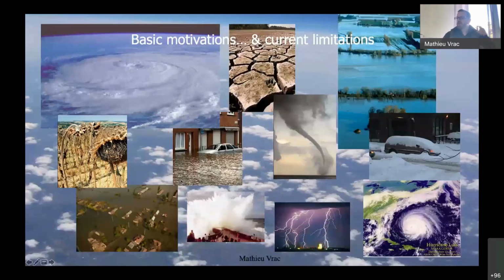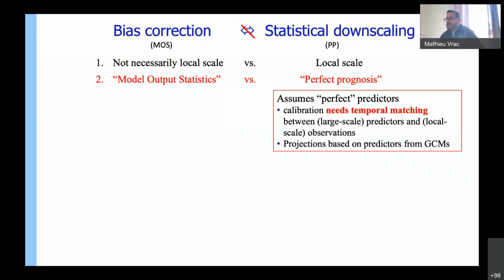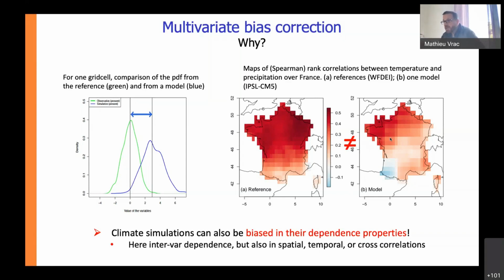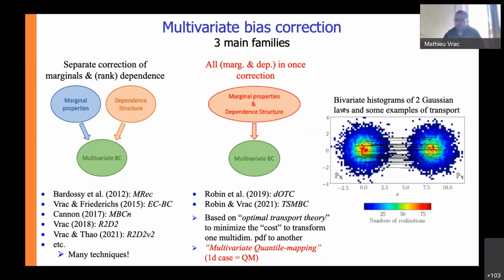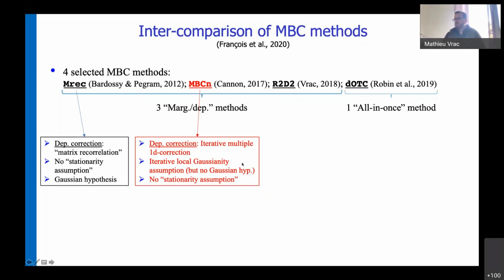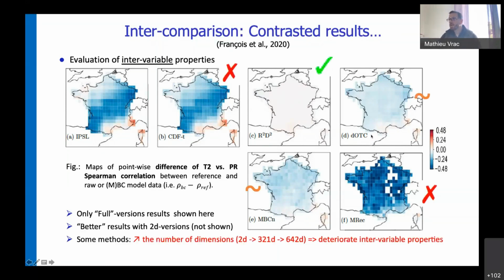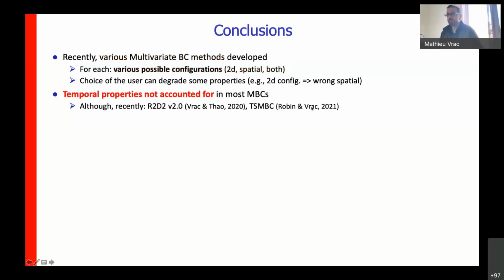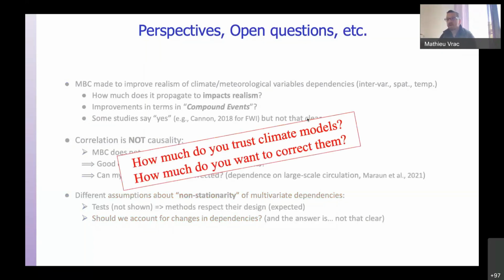Technical aspects of bias corrections: Towards "multivariate approaches" - M. Vrac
Second talk of the IS-ENES3 Virtual clinic on bias-adjustment of climate model data.
Delivered by Mathieu Vrac, from the LSCE.
October 2021 – Organised in the framework of the H2020 IS-ENES3 project